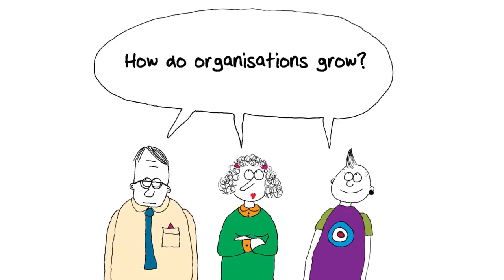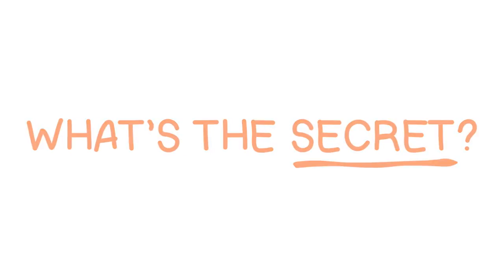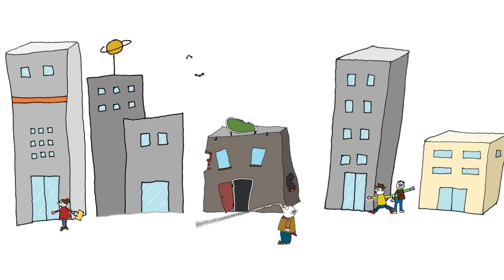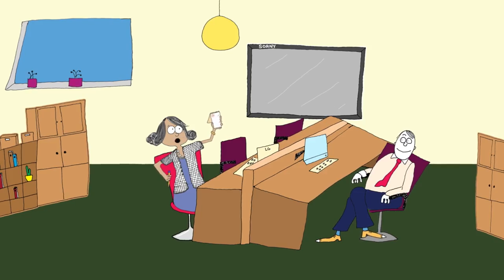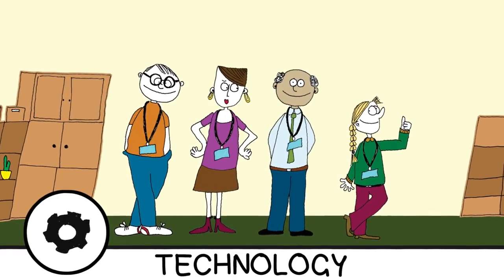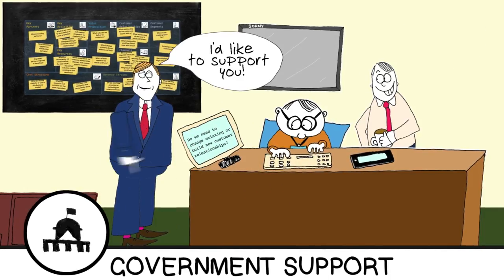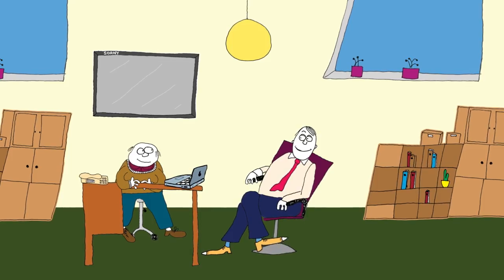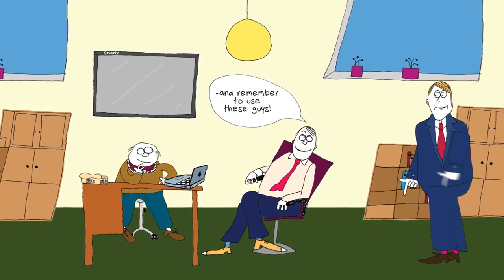High Growth Firms: Growth in the Digital Age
What is the difference between a business that just manages to survive and a business that thrives? The PwC Chair in Digital Economy has recently conducted research taking a closer look at highly-successful businesses throughout Queensland.
Understand the secret, or not so secret, lessons learnt from interviewing top Queensland firms experiencing high growth in the digital age.